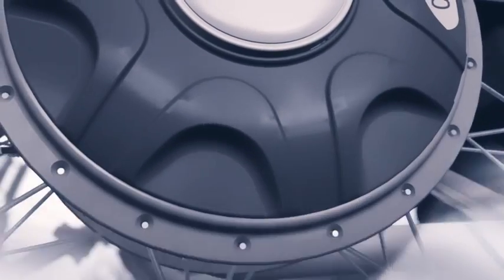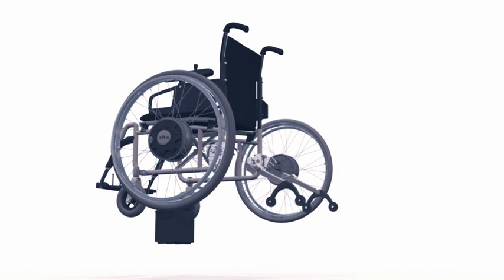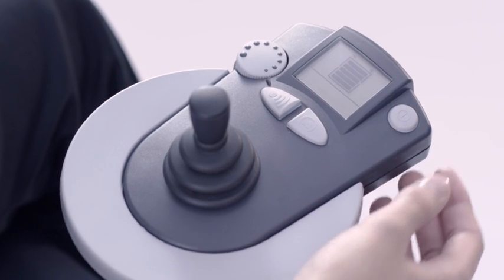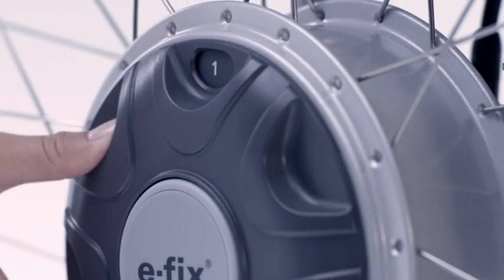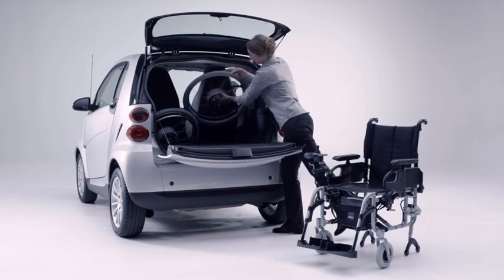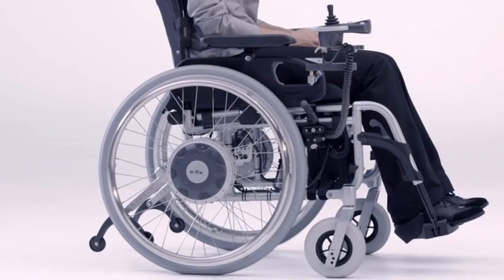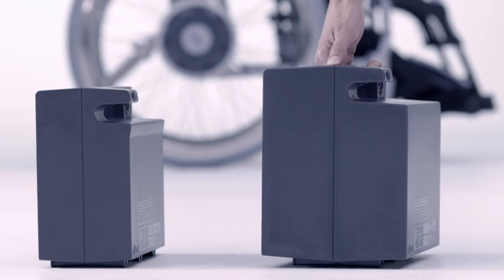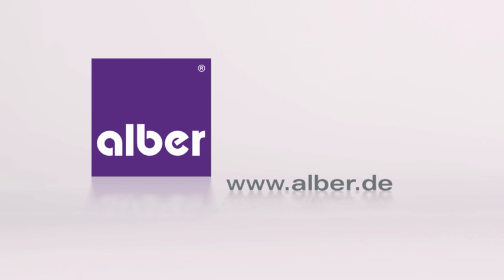e-fix Power add-on drive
Small, light, swift: Thanks to e-fix any manual wheelchair can be converted to an electric power chair. The characteristic of the wheelchair remain untouched: It remains foldable and can still be propelled or pushed manually. e-fix is easy to transport and its components fit into the trunk of any car.